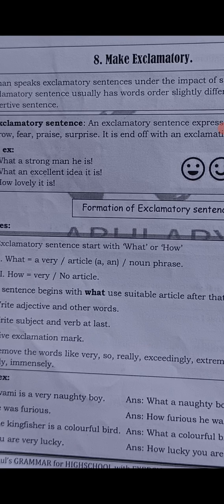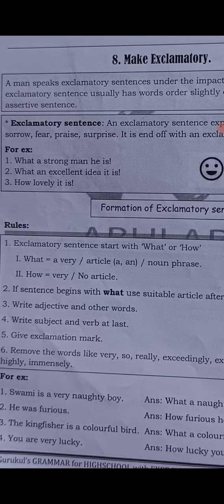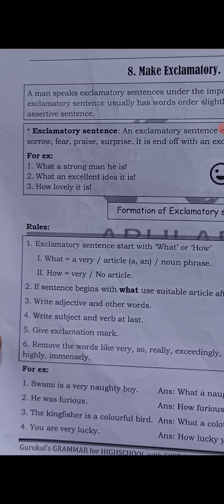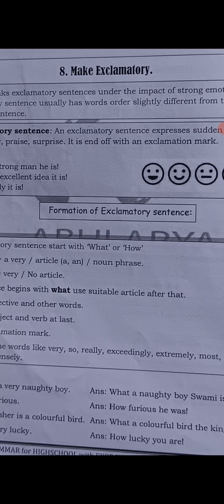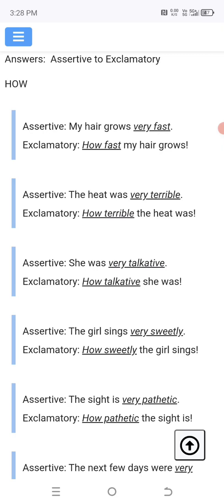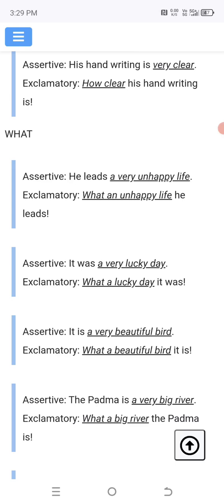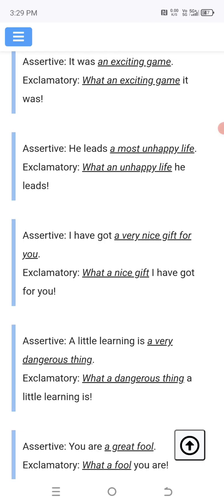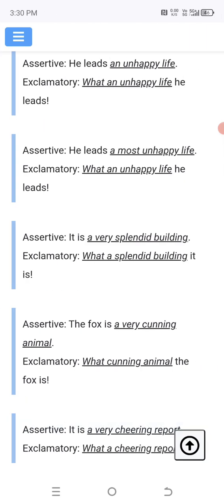Make it Exclamatory : Change assertive into Exclamatory. : English grammar.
Explained grammar part  make it Exclamatory with many examples and with rules.